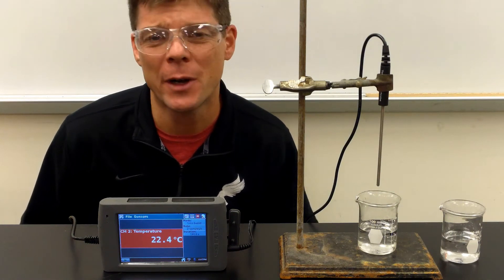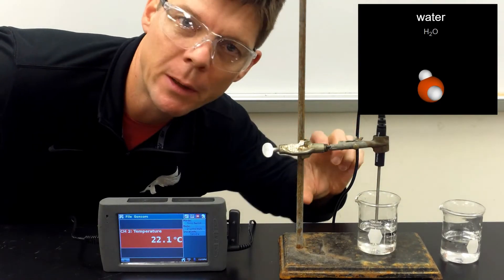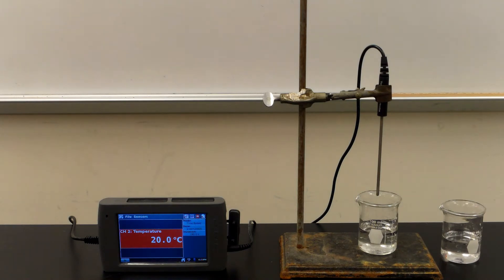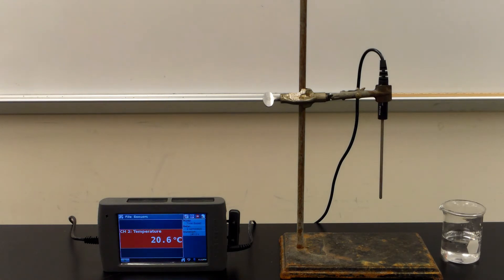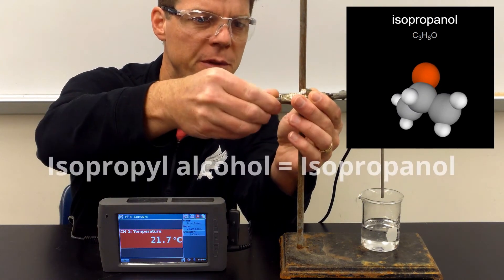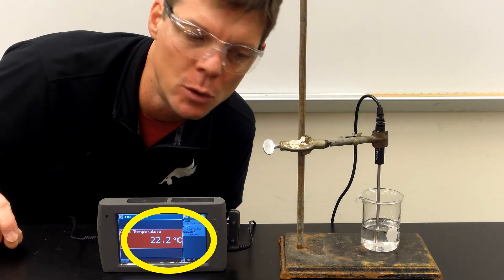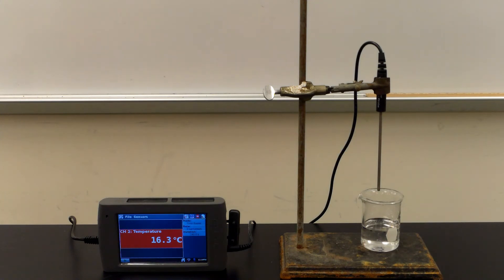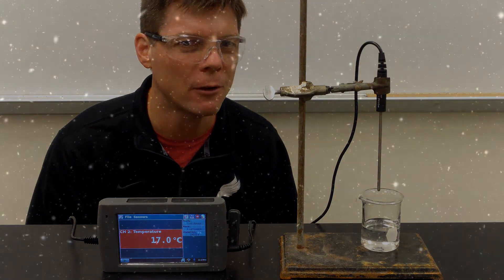Comparing Evaporative Cooling - Water vs Isopropanol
This video summarizes an experiment for AP Biology Unit 1.1 Structure of Water and Hydrogen Bonding.  The experiment compares the amount of evaporative cooling that takes place when a temperature probe is removed from a liquid.

Image credit:
Molecule visualization from PhET Simulation - Build a Molecule